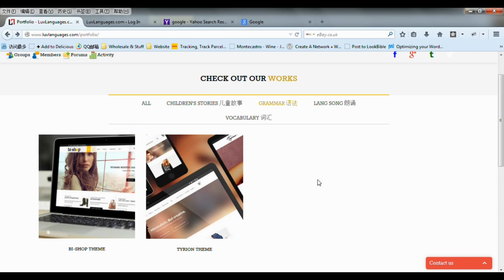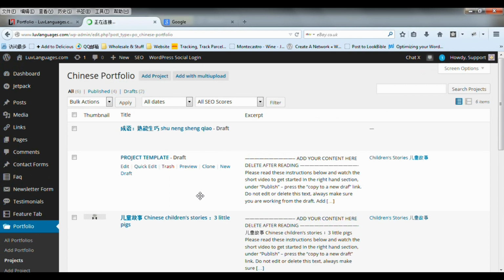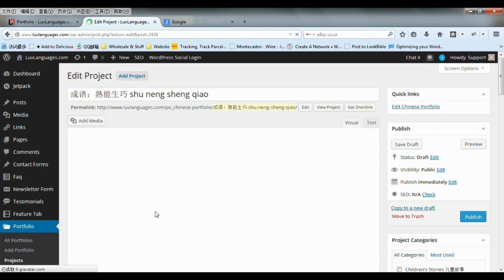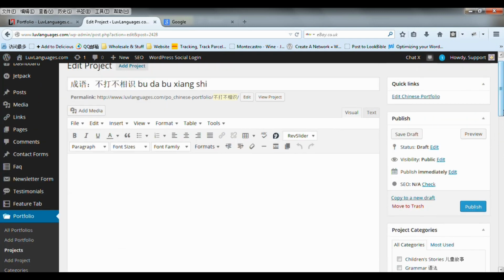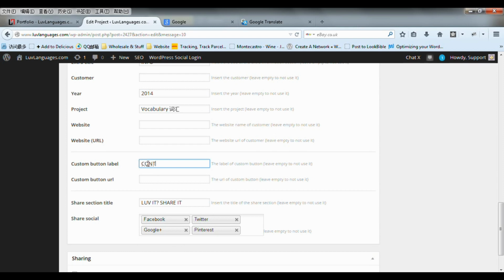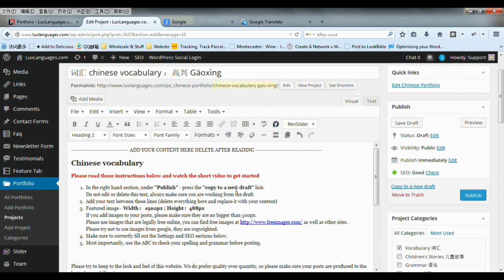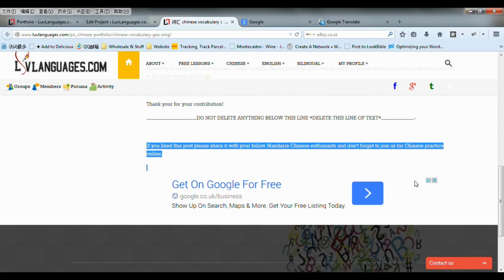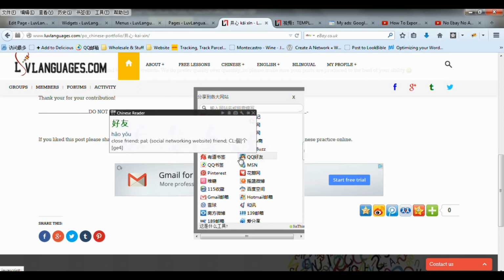Wordpress | How to Create a Portfolio Project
A short tutorial about how to create a portfolio project using wordpress and the Bi-Shop theme.

We are an online conversation group and language exchange community created to help members improve their oral language skills. We aim to create a group meeting place and communication platform for learners at all levels. Anyone who is searching for a language exchange or simply wants to practice their language skills, please feel free to join us on your Chinese-English-Japanese or other language learning adventure!

Our community works better when more people participate, so invite anyone you know is currently learning an Asian language to our QQ group 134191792 or to sign up to our brand spanking new - the more, the Merrier!

The members of our QQ group will be able to find language exchange partners in a convenient and easy manner, and our website will provide excellent resources, videos from the net, original MP3 audio and more to help our learners learn effectively and efficiently.

FIND US:
1. Like me on facebook
2. Follow me on Google+
5. QQ International Our QQ group is 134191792 Please feel free to join us.
6. QTalk Voice Enter the room number 3110393 and join in.